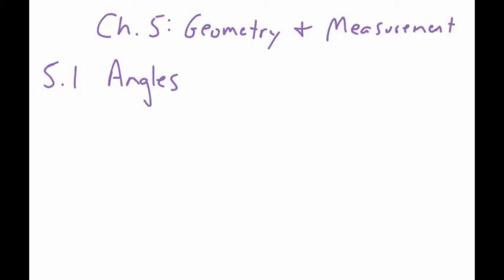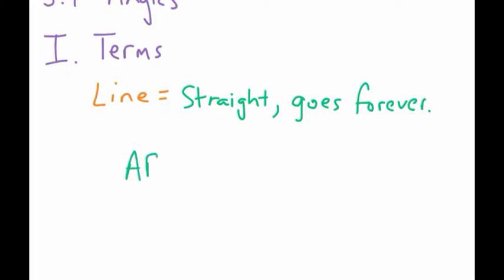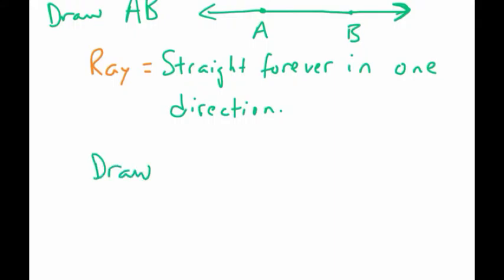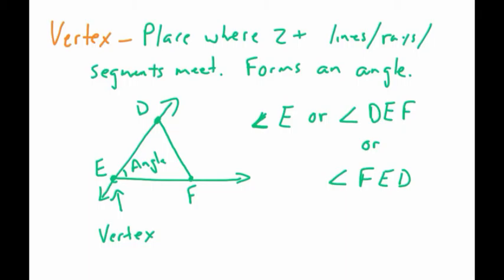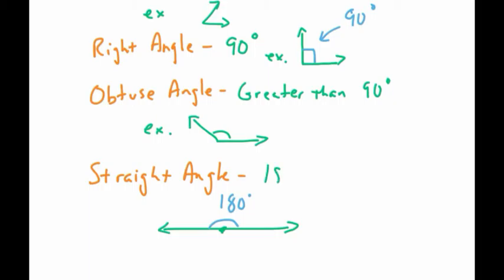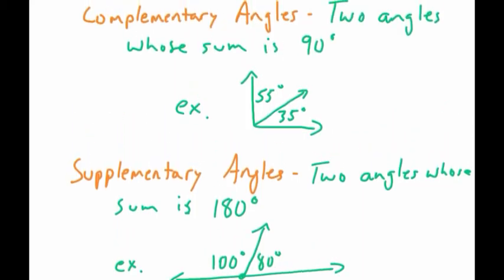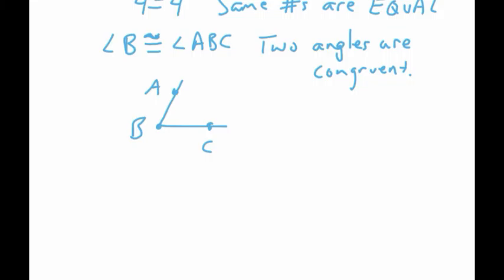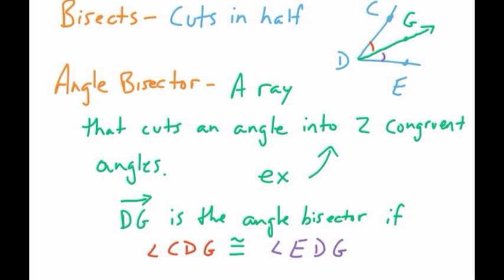Math 7: 5.1 Angles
This video defines (and shows) tons of different kinds of angles.  Covered are acute, right, obtuse, straight, complementary, supplementary, congruent, and bisectors.